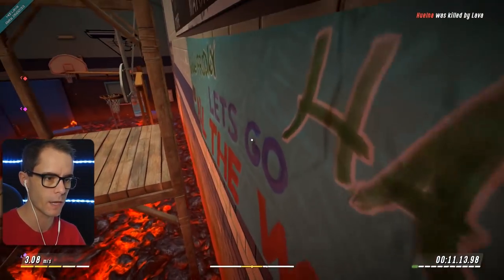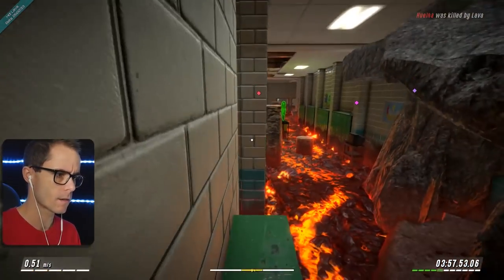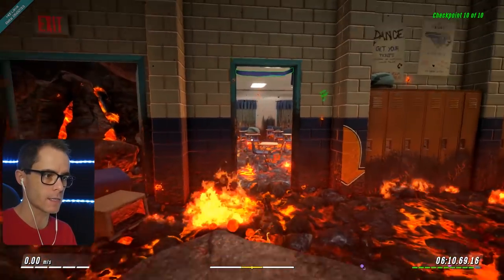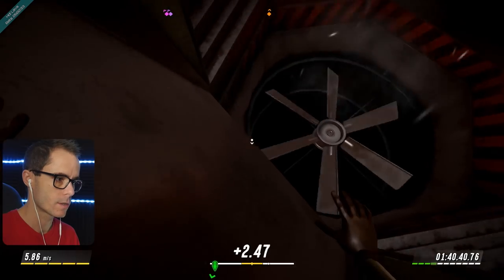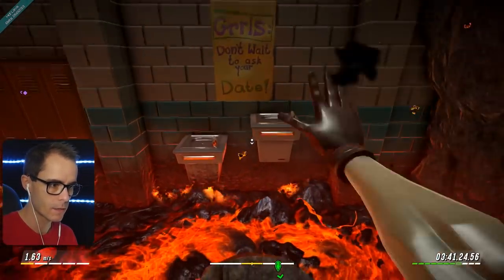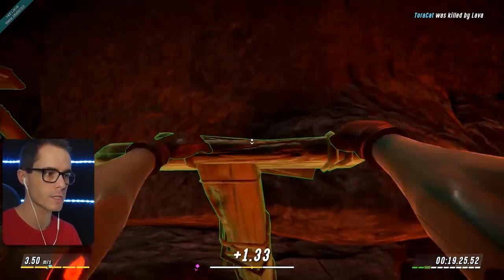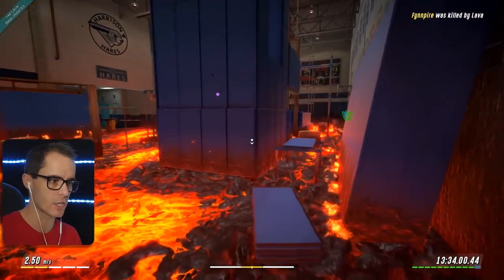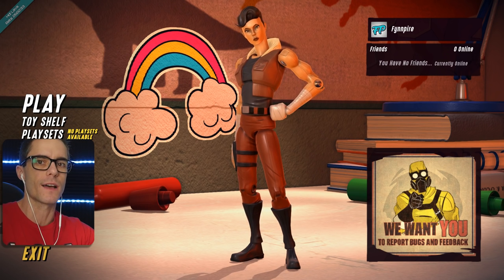DON'T TOUCH THE FLOOR! - Hot Lava Game - New Klei Game (Hot Lava Gameplay)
In Hot Lava the floor is lava and you have to do anything to not touch it! This is the Hot Lava closed beta. This is a family friendly gameplay.

ALBANY CREEK
QUEENSLAND 4035
AUSTRALIA

About Hot Lava Game:
The Floor is Hot Lava!

Hot Lava transports you back to your childhood imagination. Relive those moments of excitement, joy and chaos. Run, jump, climb, and surf in first person across nostalgia-packed environments flooded with hot molten lava. Explore alone, or join your friends. This is a game of dexterity and ingenuity, you will have to use all your skills to complete the treacherous obstacles that await.